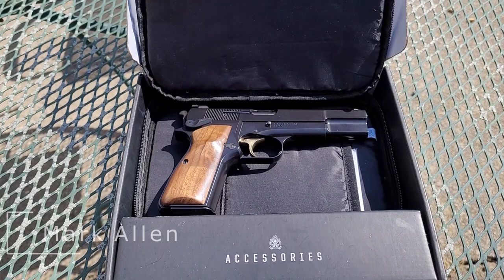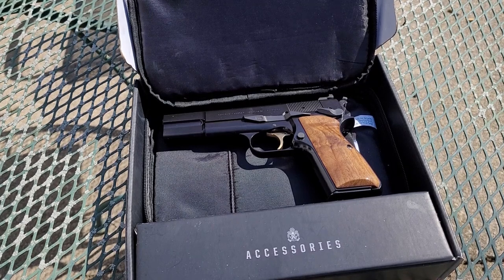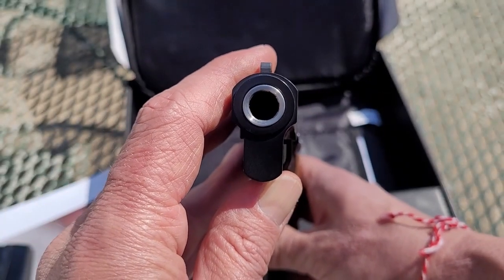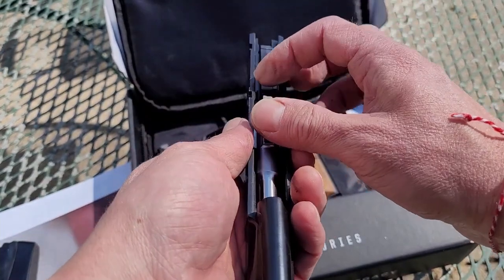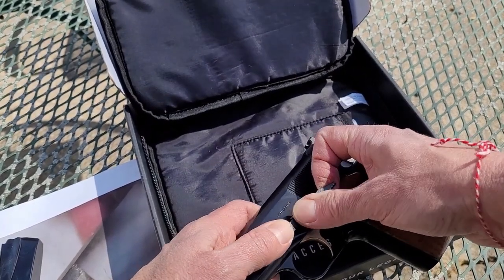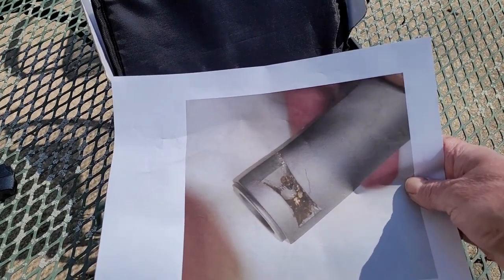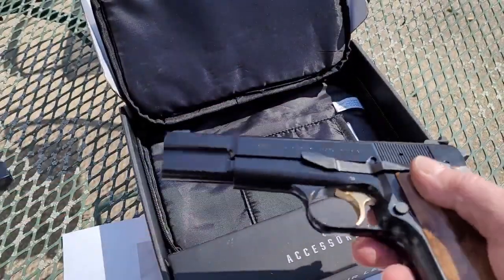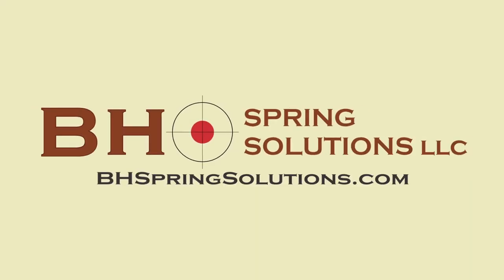Springfield SA-35 Video Review-Session 13 / BHSpringSolutions HI-Power University Session 90